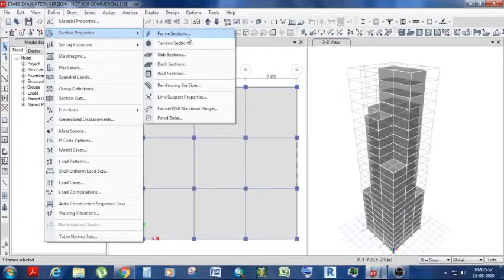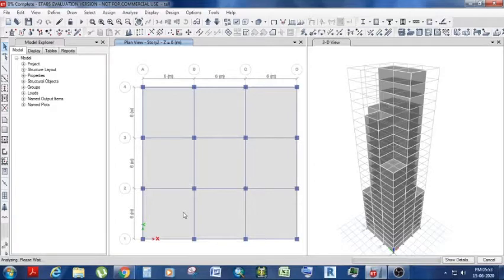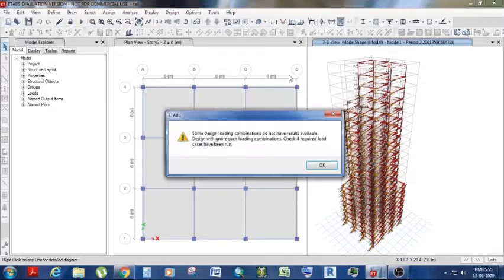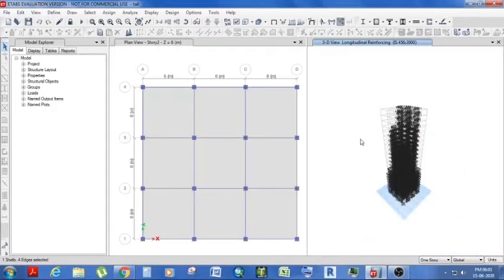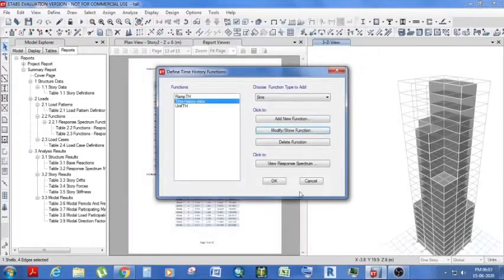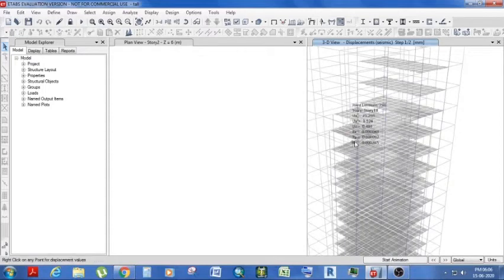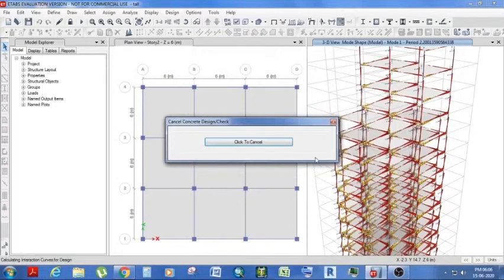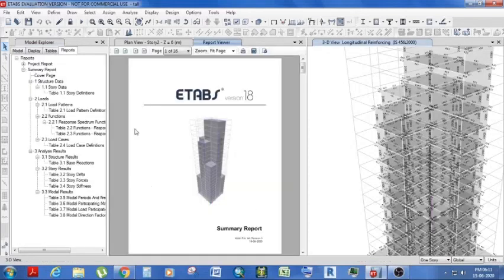Seismic Design - Project assignment for Skyfi Labs online course - by SRAVAN KUMAR CHILAMAKURI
This video is made by SRAVAN KUMAR CHILAMAKURI of Vnr Vignana Jyothi Institute of Engineering and Technology as part of the final assignment of Seismic Design course from Skyfi Labs. The Seismic Design online video tutorials from Skyfi Labs was used to complete this project.